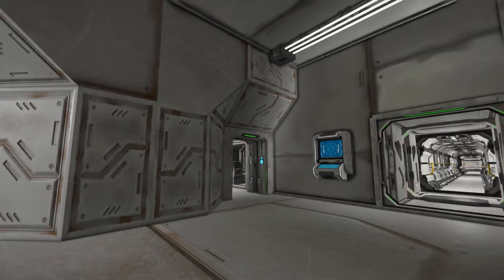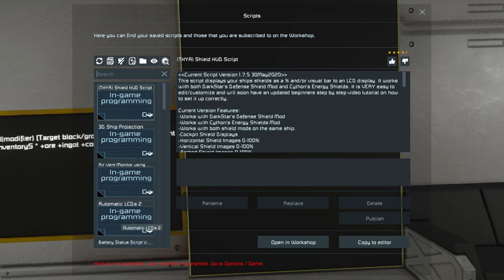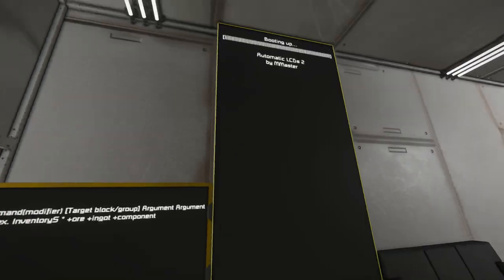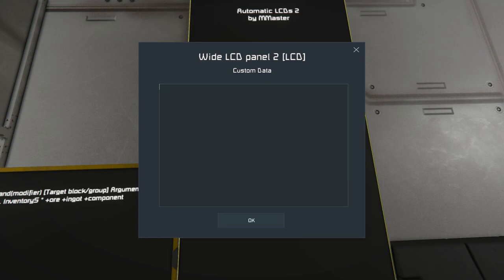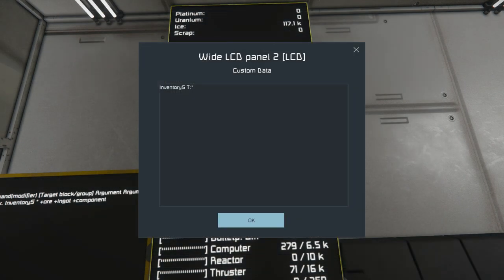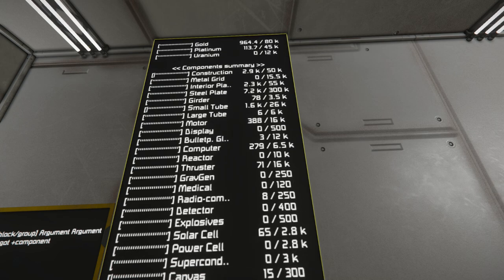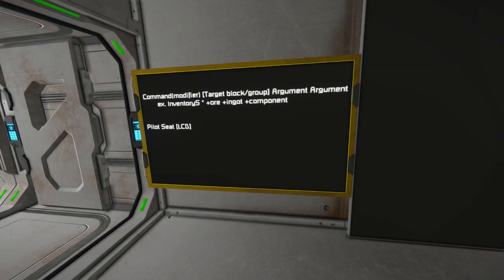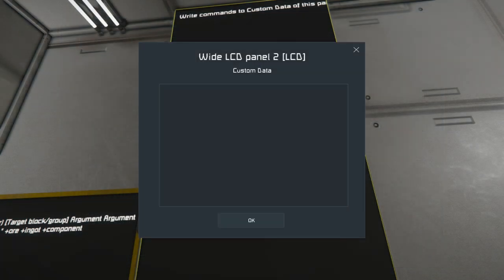Space Engineers | So You Want To Be An Engineer | Ep. 27 - Automatic LCD 2 Script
After getting more than a few requests, today we're going to take a more indepth look at MMaster's Automatic LCD 2 script while I ramble as per normal in Space Engineers!

00:00 - Intro
01:10 - Installing the script
02:23 - Configure The LCD
03:15 - Syntax of Commands
05:20 - More Advanced Filtering - Specific Grid & Groups
07:50 - Command Modifiers - Stacking Grid and Group filters
09:00 - Feature Mention - LCD Spanning (No examples)
10:35 - Cockpit/Control Seat Screen Configuration
12:10 - Screen Assignment
14:55 - Command Detail - Inventory
20:10 - Command Detail - Cargo
22:40 - Command Detail - Power
25:40 - Command Detail - PowerStored
26:50 - Command Detail - Charge
27:50 - Command Detail - Docked
29:50 - Text Format Command - Center
30:40 - Text Format Command - Echo
31:45 - Command Detail - Occupied
32:35 - Command Detail - Docked - Additional Functions
34:50 - Command Detail - Working
36:30 - Command Detail - Details
39:10 - COmmand Detail - Amount
42:00 - Summary & Wrap Up
43:30 - Closing

→Mod List←
Spacebar Cockpit Emporium

Eyes Just Got Clear (1.186 Drugs Are Bad Mkay Update)